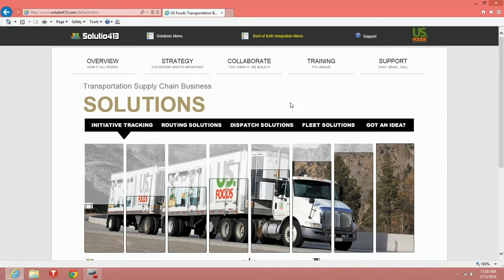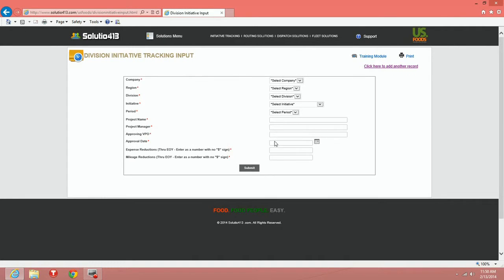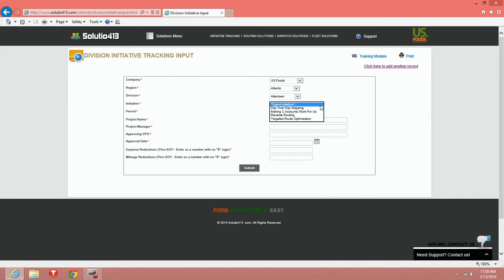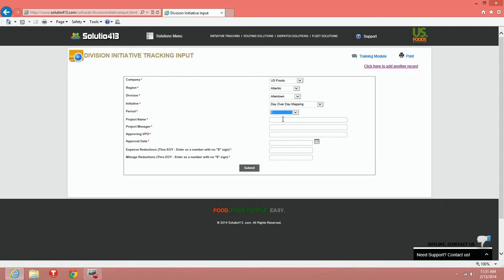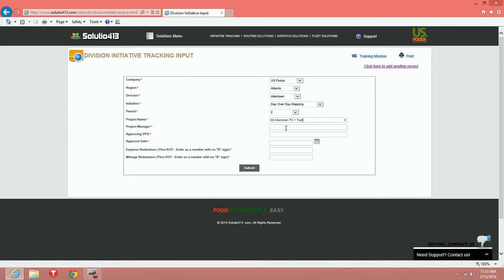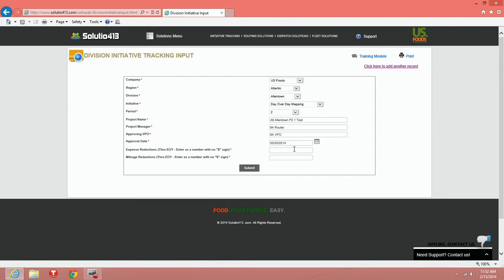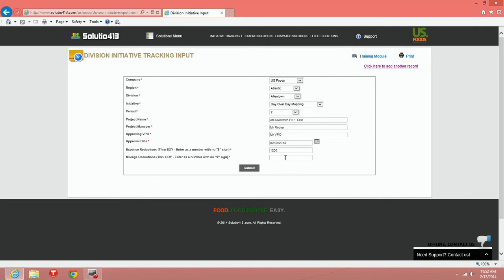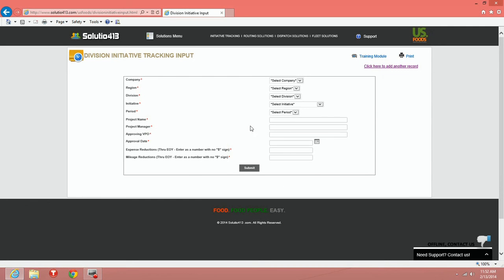US Foods Training Initiative Input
This video covers how to input initiative results into the Solutio413 online tracking program.